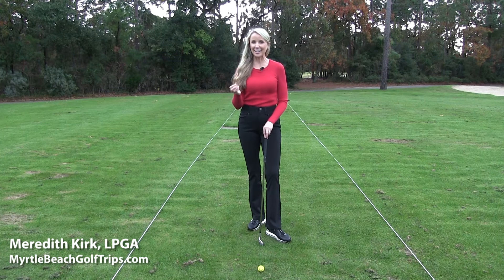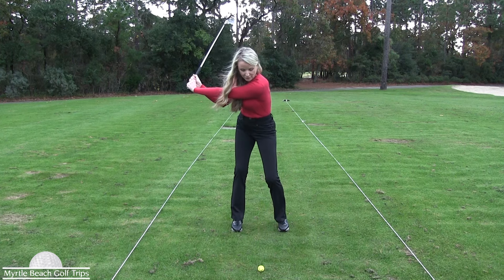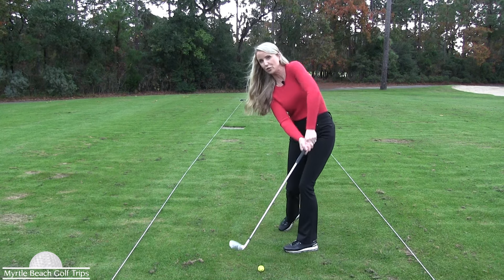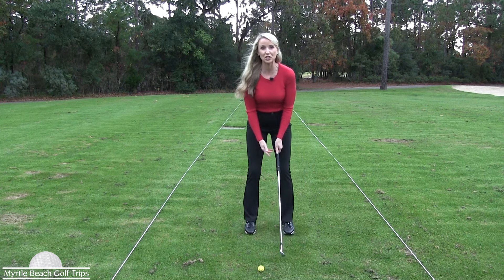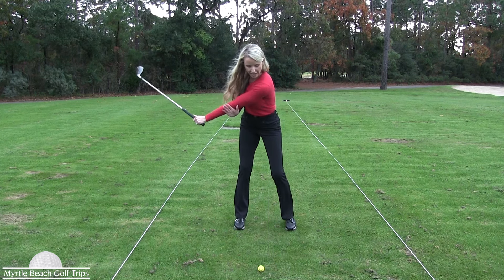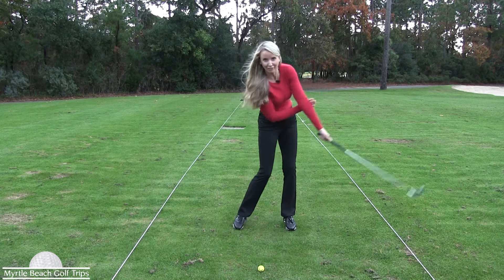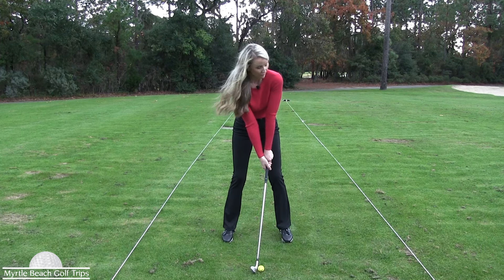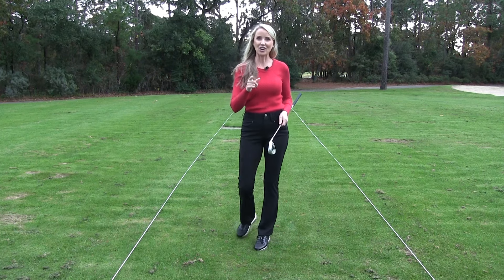Quick Tip with LPGA Instructor Meredith Kirk: Get Rid of That Chicken Wing!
LPGA Instructor Meredith Kirk demonstrates an effective drill to help you get rid of that dreaded chicken wing

MyrtleBeachGolfTrips.com and MBN.com are Myrtle Beach’s leading sources for everything golf in Myrtle Beach. Plan.Price.Book the perfect Myrtle Beach Golf Vacation!

We Visit Golf Courses! View Recent photos and video on Instagram